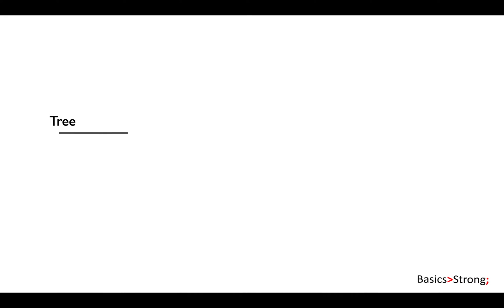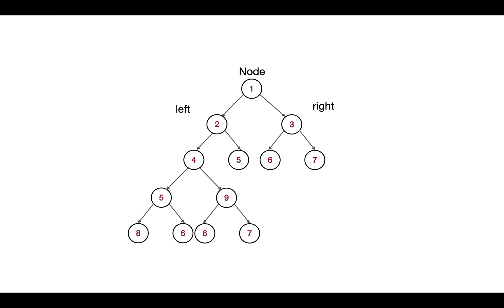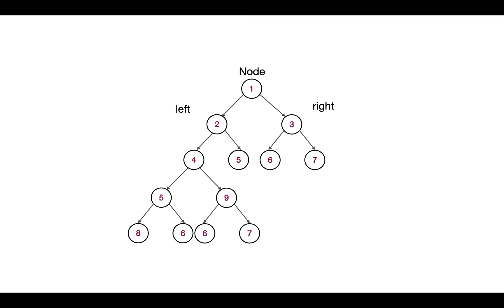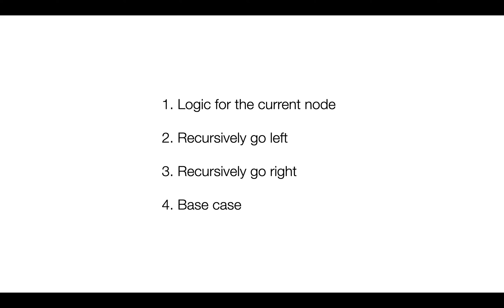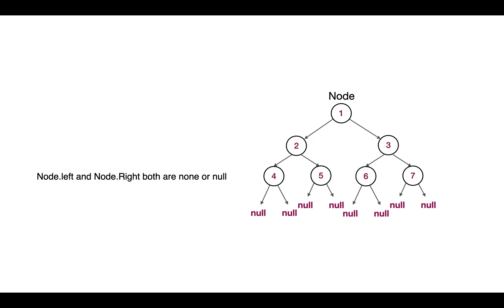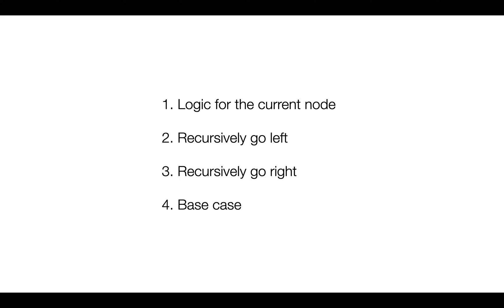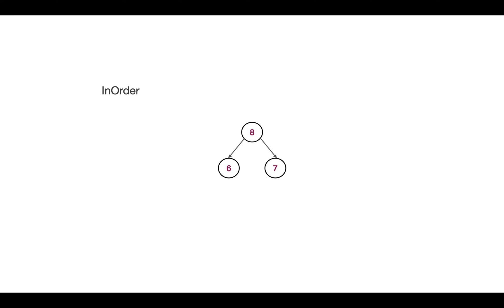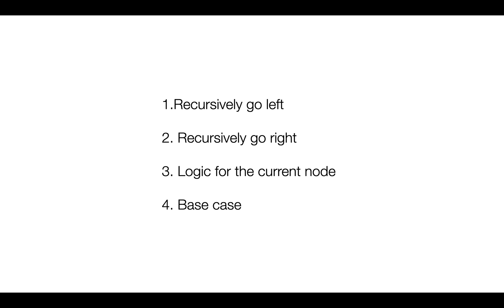How to approach Tree Problems | Data Structure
In this video, we will discuss how to approach problems that can be solved using trees. We will also discuss the use of recursion for solving tree-based problems.

how to approach
data structure
data structures
non-linear data structure
hierarchical data
treedatastructure
binary tree
treeintroduction
tree
root node
child node
programming
binary search tree
binary search tree in data structure
binary search tree insertion
heap
heap data structure
graph theory
graph
coding
learning
computer science
software development
tech
technology
stem
trending
basicsstrong
basics